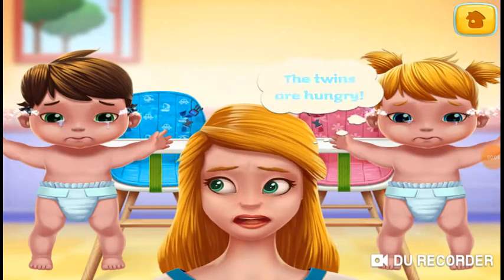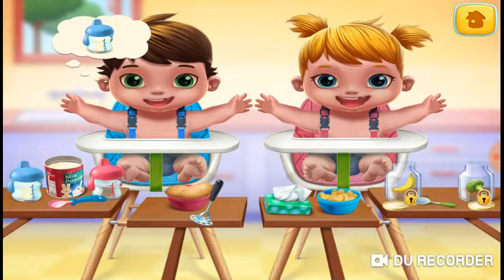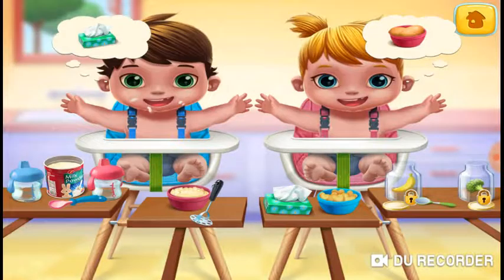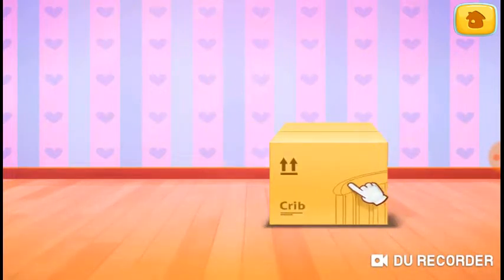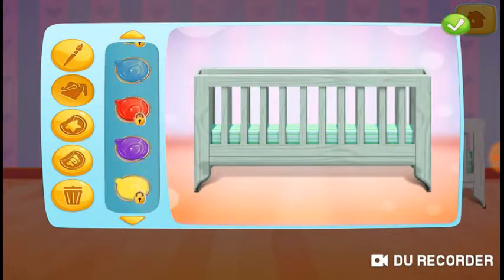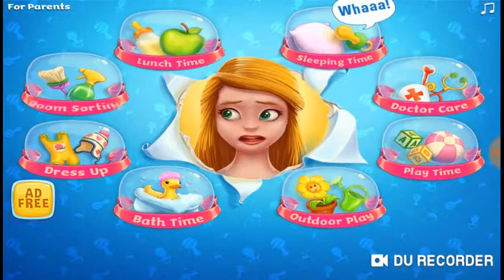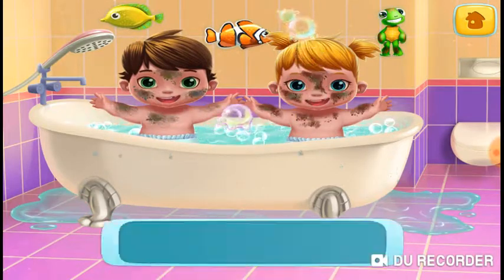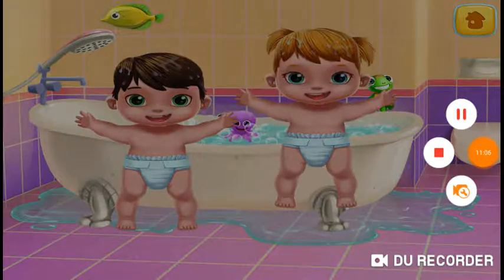Youtube Kids | Baby Care | Baby Hazel Games | Baby Videos | Barbie Videos for Girls - Nursery School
Fun Baby Care Game - Baby Twins Adorable Two - Play Fun Dress Up, Bath Time & Care Games For Girls
Baby Twins | Crazy Nursery - Baby Care | BabySitting Games | Baby Videos for Kids

Baby Care Game - Mobile Application for Toddlers by Yovo Games
Bebek Bakım Videoları, Çocuklar için eğlenceli oyunlar
Fun Baby Care - Play & Learn Doctor Kids Games Sweet Baby Girl Kids Hospital Gameplay - Best Games for Kids HD - Education Apps for Kids, Children and Toddlers
Crazy Nursery Newborn Baby Doctor Care - Play The Best Baby Nurse – Fun Video Children Game

Bu benim DU Recorder ile kaydedilmiş videom. Ekranınızı kaydetmek ve canlı yayın yapmak kolaydır. İndirme bağlantısı:

Barbie Ambulans ve Bruder Jeep Rubicon aracımız ile polis, baykuş kız ve uğur böceği üçlüsüyle sizin için evcilik oyunu oynadık / oynamaya çalıştık da diyebiliriz :

Prenses Elif ve Prens Kürşad Evde Turşu Kuruyoruz

Turşu Tarifi
Kornişon Turşusu Nasıl Yapılır
Çocuklarla Evde Etkinlikler
Eğitici Çocuk Videoları
Eğlenceli Videolar

Yatma öncesi hazırlıklarımız, uyku rutinlerimiz, elifin yatma öncesi hazırlıkları

Yeni arabamız Opel Astra'yı hep beraber denedik, prenses elif ve ailesi araba sürüyor
Prenses Pembe Akülü Araba ve John Deere Akülü Traktör ile çektiğimiz tüm bölümleri bir arada uzun videoda izleyebilirsiniz - uzun versiyon - all episodes

Pink Battery Powered Car for Kids
Pembe Pilsan Akülü Araba
Prenses Elif için Pembe Pilsan Akülü Araba
Akülü Araba Kurulumu
Işıklı Kumandalı MP3 Player Radyolu
Eğlenceli çocuk videosu
Challange Prenses Jeep Yeşil Traktör
Pembe akülü araba ile parka gidiyoruz
Electric Toy Car - Funny Videos for Kids
Prenses Elif Pembe Pilsan Akülü Araba
Old MacDonald Song
Çizgi Filmler, Oyuncak Açıyoruz, Akülü Araba Açıyoruz, Akülü Araba Montaj
Prenses Pilsan Akülü Araba Montajı, Nasıl Yaptık
Sürpriz Hediye
Prenses Dilşad'a Sürpriz Akülü Araba
toys unboxing
battery powered car unboxing

Prenses Elif Prens Kürşad ve Pepee Otel Bahçesinde Buldukları Fıskıyelerle bahçeyi adeta bir su parkına çevirdi, water park, water games

سيارة تعمل بالبطارية
аккумуляторный автомобиль
batteriebetriebenes Auto

Disney Princess Carriage Ride On Toy Power Wheels Car at The Pirate Ship Playground Park for Kids

Battery Powered Princess Car